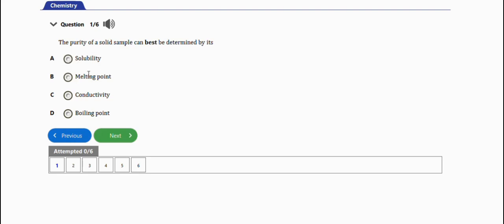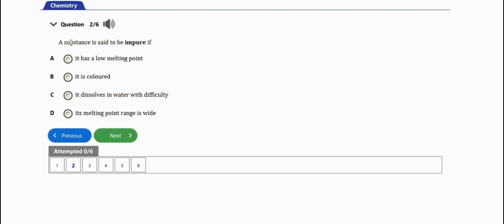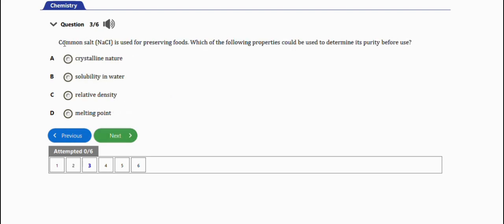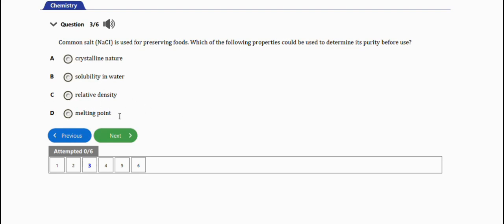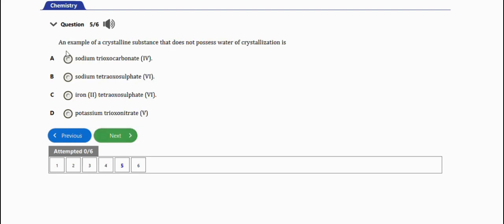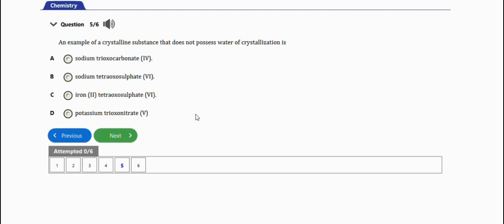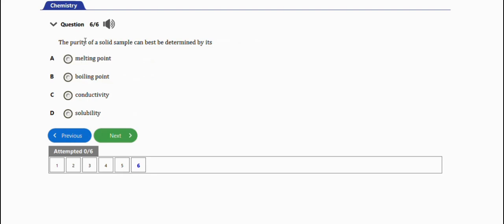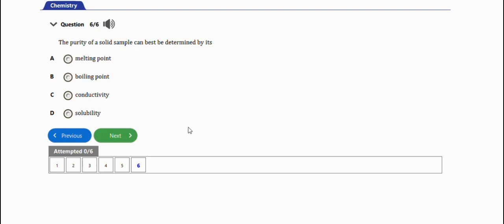WAEC Chemistry Tutorial Questions & Answer 2026 On Purity Of Substance (Top 6)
WAEC Chemistry Tutorial Questions And Answers On Purity Of Substance

Purity Of Substance is one of the basic problems in WAEC chemistry

In this WASSCE or WAEC chemistry tutorial video, I answered WAEC chemistry 6 Questions on purity Of Substance

This video is a definite guide to smashing questions on purity Of Substance in WASSCE or WAEC chemistry questions and answers.

eaglesclass academy